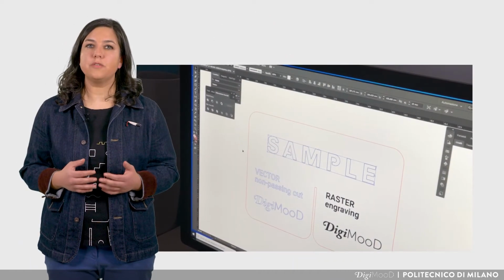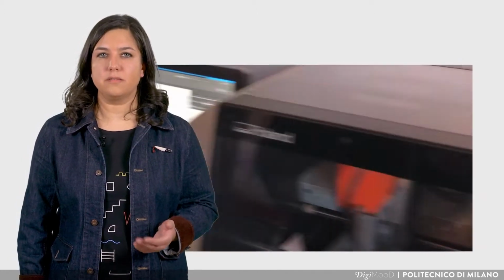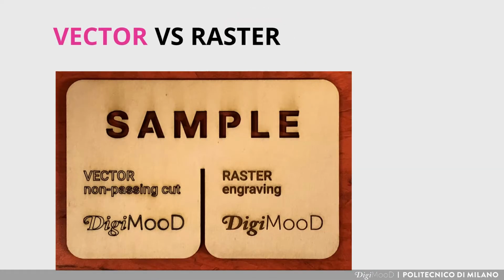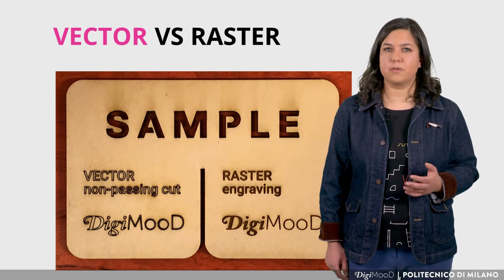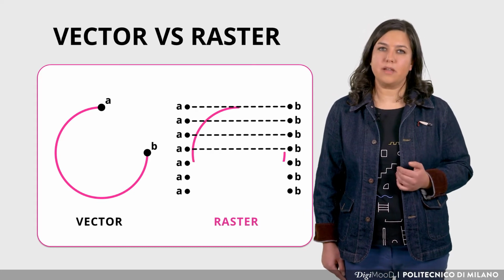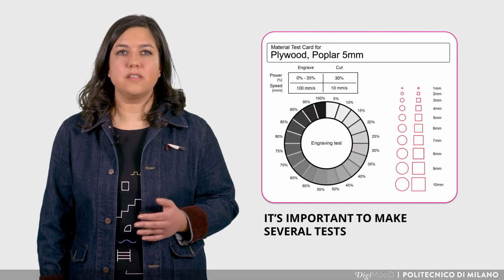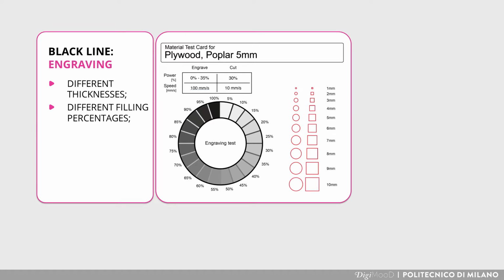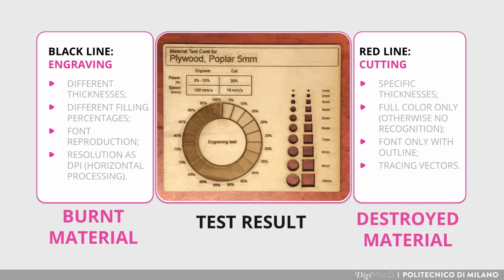Exploring digital technologies for fashion projects: laser cutting (Patrizia Bolzan)